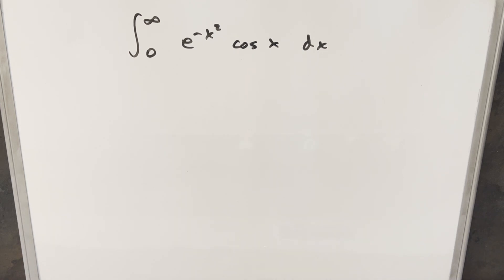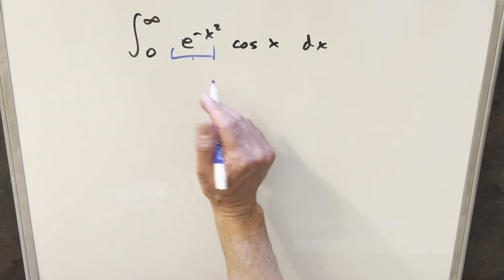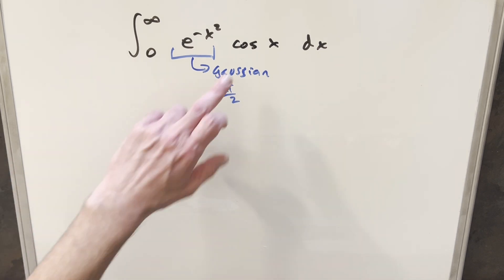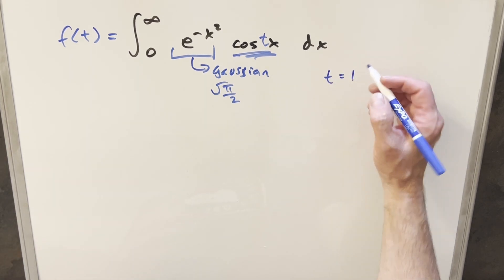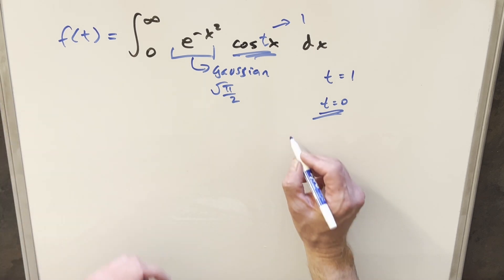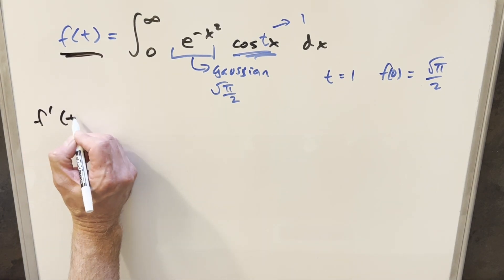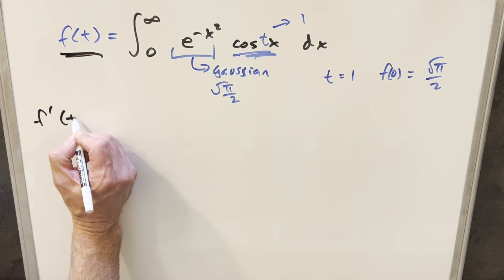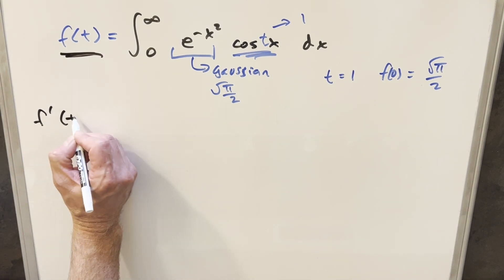Feynman's trick saves the day